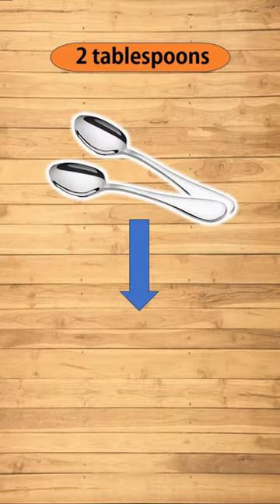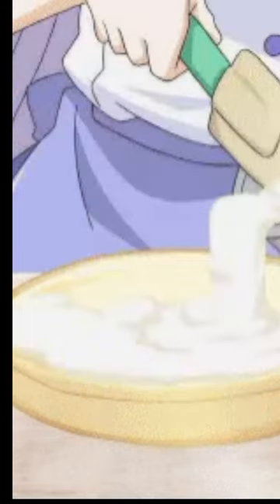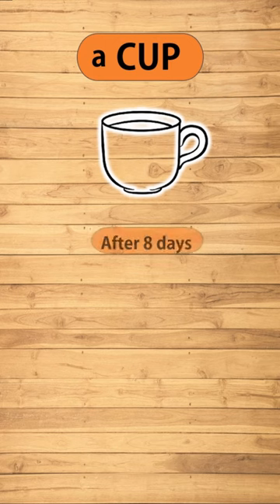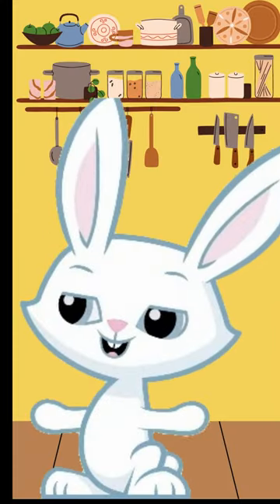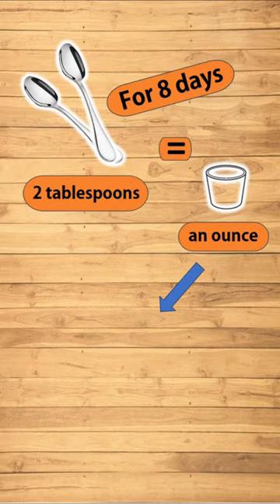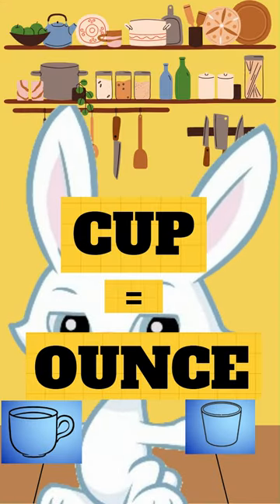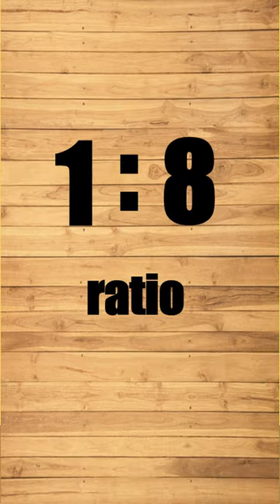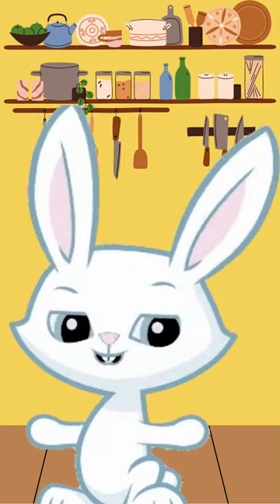MAGIC Convert “OUNCES To CUP” - My Mom’s Quick formula!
MY SECRET:  OUNCES in a CUP of COFFEE?
Within 1 minute, you’ll REMEMBER this for life - how may CUPS TO OUNCES conversion.
What my Mom's cough syrup story got to do with OZ to CUPS (the cooking games)?
LEARN ANYTHING easily with this channel!
Can you guess the answer?
Question of the Day:
How many Ounces in a Cup of coffee?
How many Tablespoons (tb) in an Ounce?
8 oz of water bottle, is it enough?
Convert a CUP to Ounces
Yup, you will learn these things & more within this minute.
Just watch the video & you’ll never ever forget these measurements!
P.S. This is the good bunny, not a bad bunny!